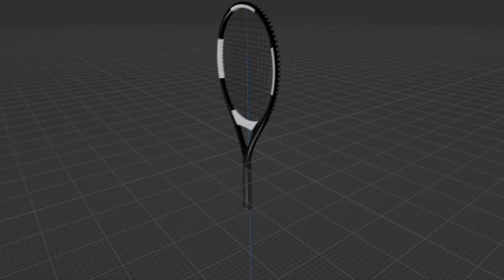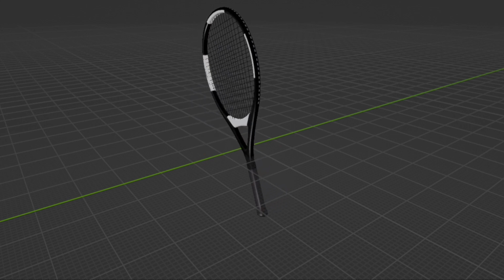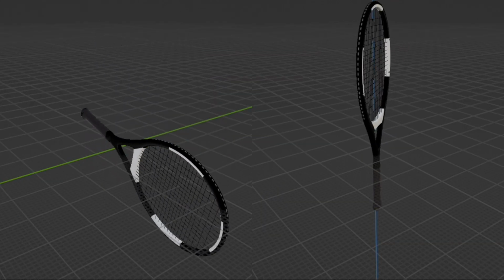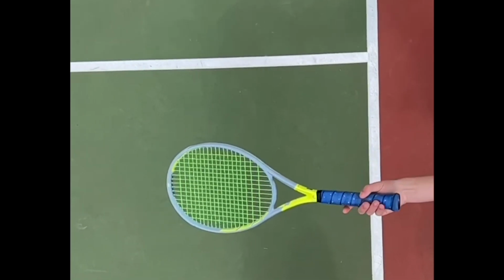Intermediate Axis Theorem | Breathrough Challenge